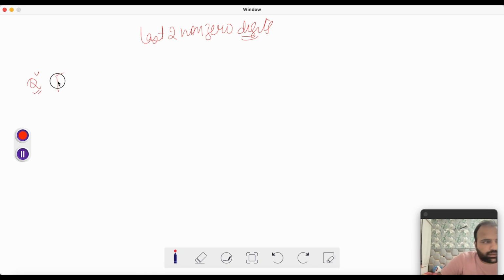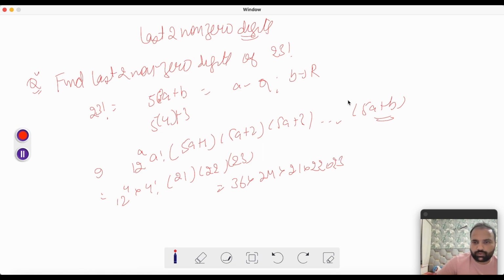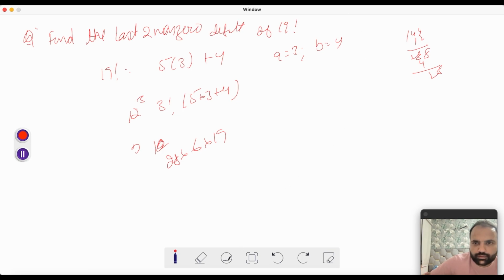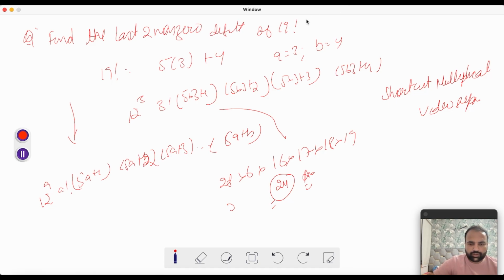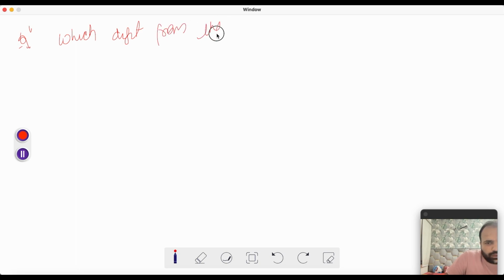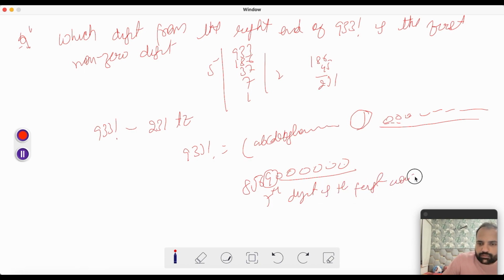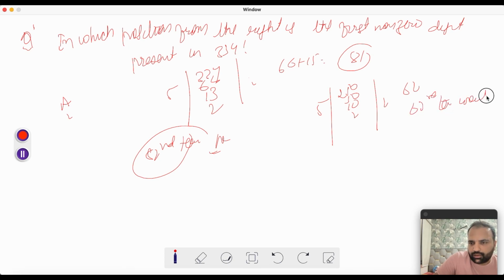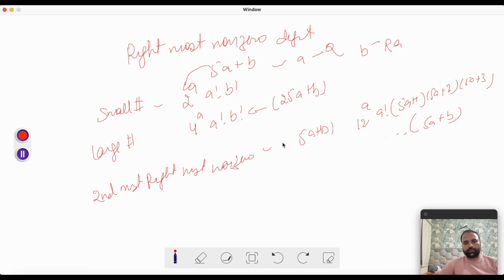Factorial 4(2)|| Number System || Quantitative Aptitude|| CAT|| GMAT | SSC-CGL|| BANKING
Learn basics about Factorials..Amazing Concepts that would reduce the time and bring positive results.

Factorial 03